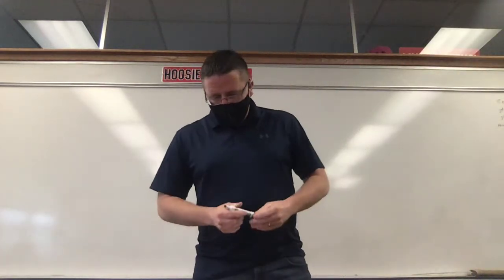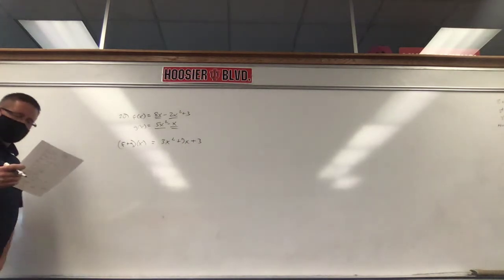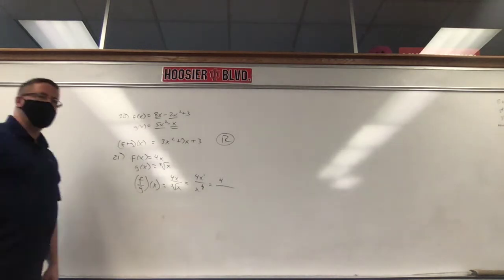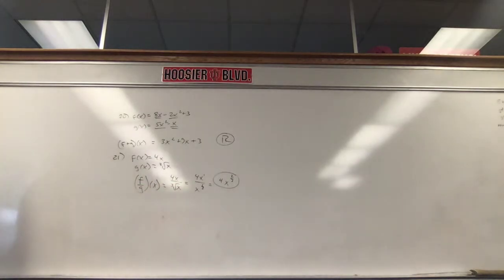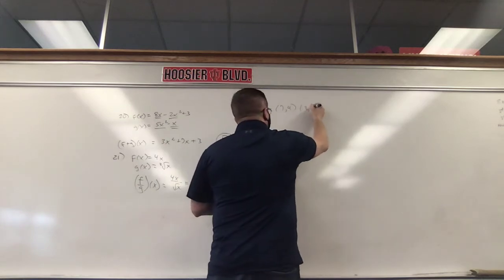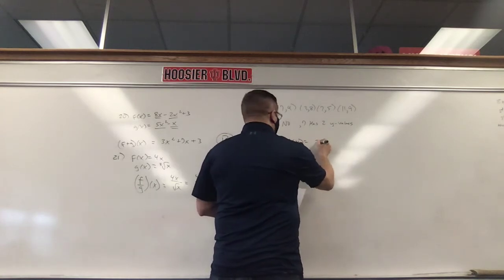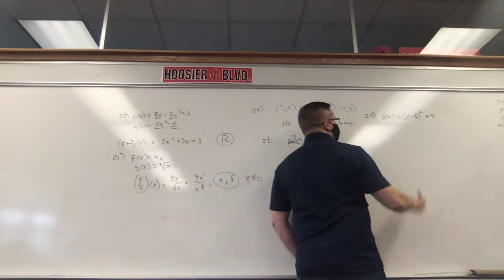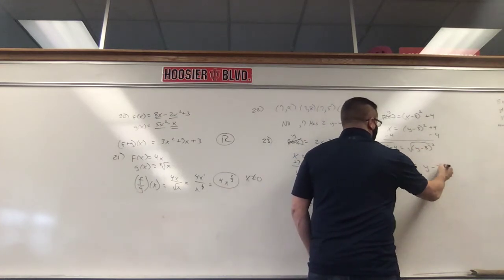3:23:21 Algebra 2 Lecture Chapter 5 Test Review Part 2